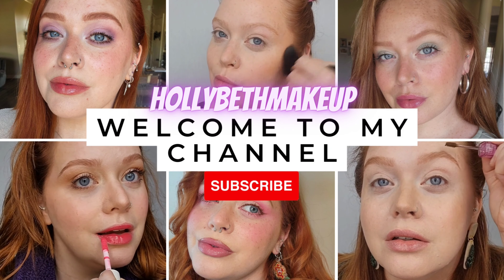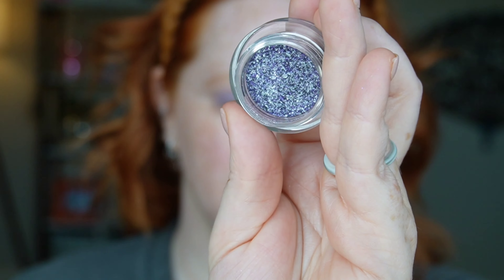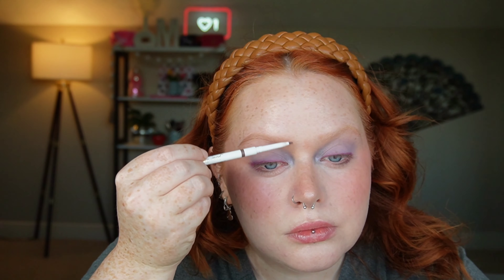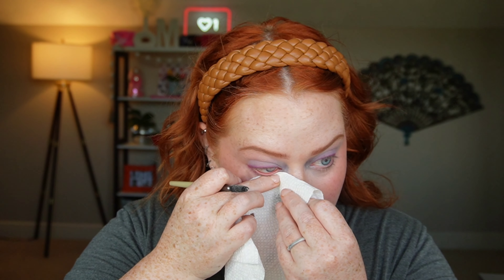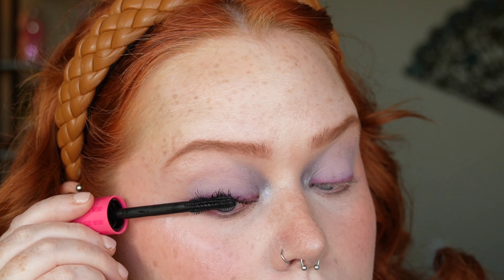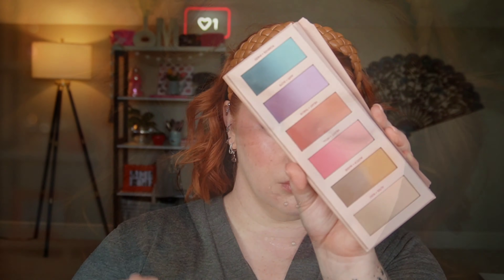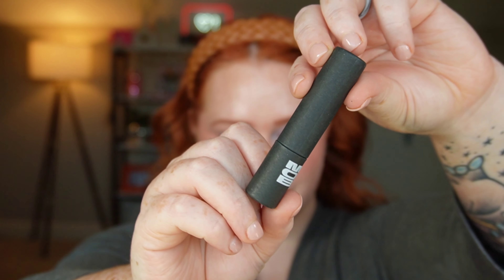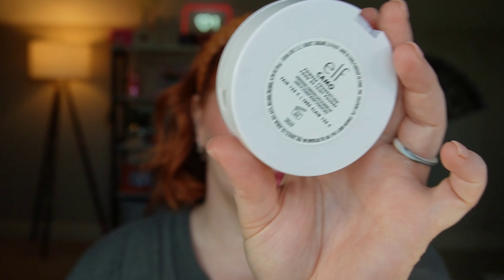Orchid Vibes | Playing with Makeup GRWM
Hey, y'all! I had no plans for a specific look today, but I just wanted to sit down and play with makeup! Let me know if you have days where you just put on some music & play? Other Socials:

Products Shown (Aff Links):
GEN SEE | Mixed Media Matte Liquid Eyeshadow *PR

IRIS&ROMEO | Best Skin Days Skincare + Dewy Coverage Broad Spectrum SPF 30

HUDA BEAUTY | 1 Coat Wow! Extra Volumizing And Lifting Mascara*PR